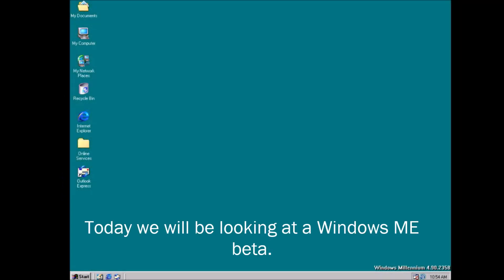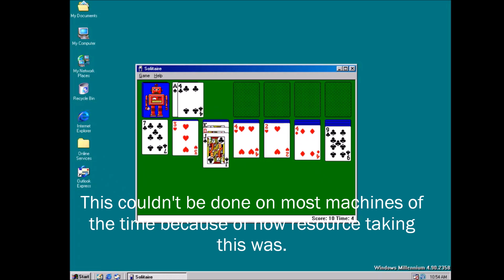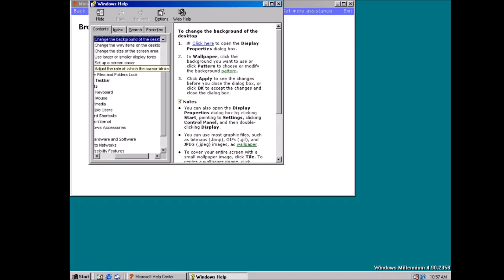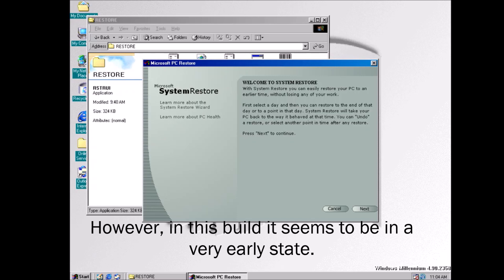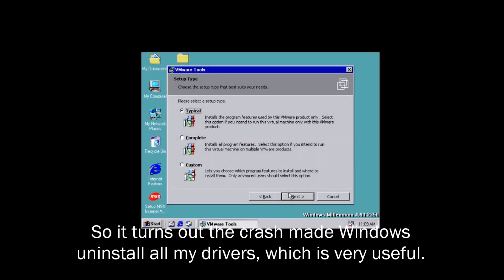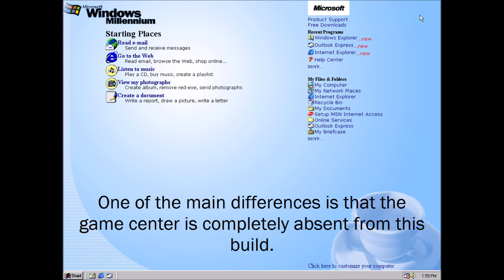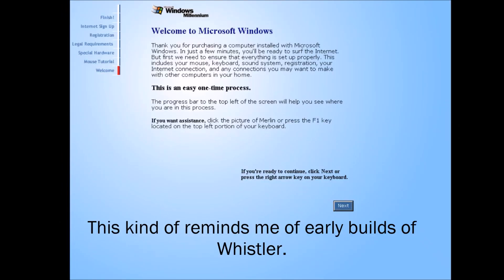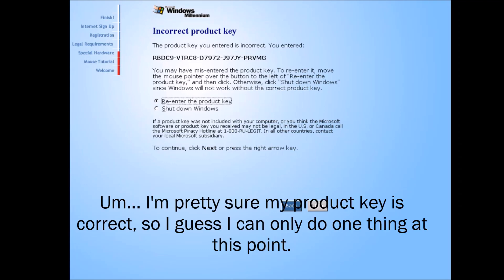Windows ME Build 2358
A new Windows ME build leaked, and considering that I've never done a video on an ME build before I thought this was a cool idea.

Images of the activity centers courtesy of BF10 of BetaWiki.